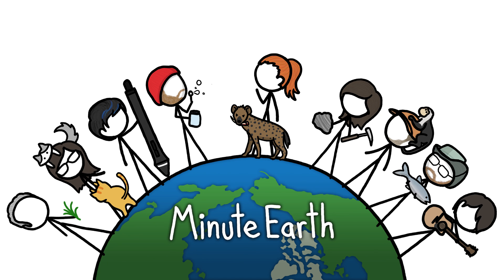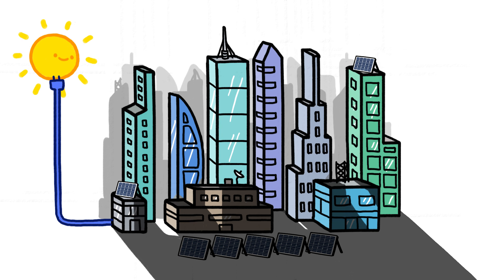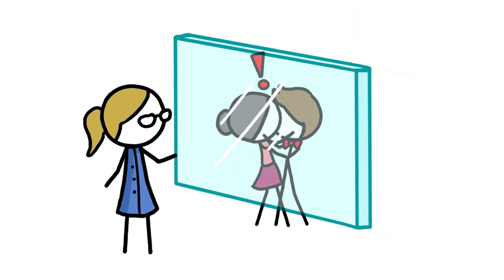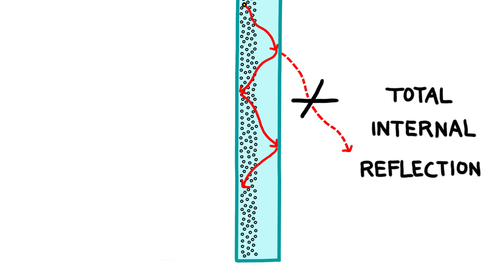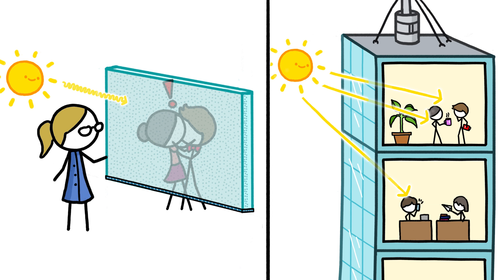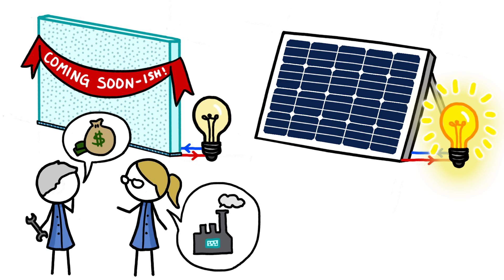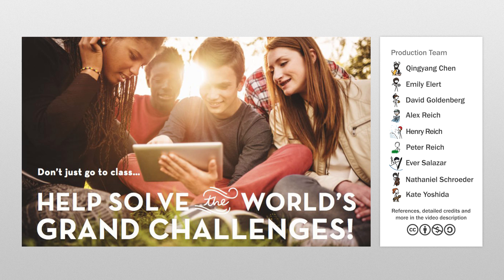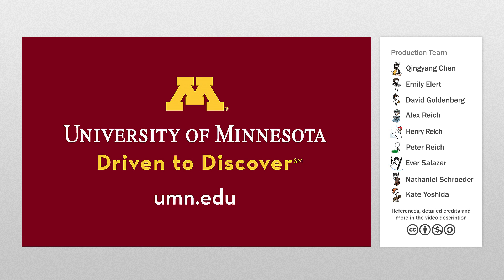TRANSPARENT Solar Panels?!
Infinitesimally small quantum dots can turn a window into a see-through solar panel!

If you want to learn more about this topic, start your googling with these keywords:
Solar window: a window that functions like an ordinary window but also generates power like a solar panel

Nanoparticle (also called nanopowder or nanocluster or nanocrystal): a microscopic particle with at least one dimension less than 100 nm. These tiny objects often have characteristics that differ from larger versions of the same material.

Quantum dots (QD): tiny nanoparticles of some kind of semiconducting material, only several nanometers in size, so small that their optical and electronic properties differ from those of larger particles. The QDs embedded in solar windows can absorb radiation largely in short wavelengths and re-emit in longer wavelengths; useful for capturing solar energy and successfully transferring it to the solar cells on the edges of the pane.

Total internal reflection: a phenomenon in which a wave hits a medium boundary at such an angle that it doesn't pass through to the other side

Credits (and Twitter handles):
Script Writers: Peter Reich & Emily Elert
Script Editor: Alex Reich (@alexhreich)
Video Illustrator: Qingyang Chen (@QCVisual)
Video Director: Kate Yoshida (@KateYoshida)
Video Narrator: Kate Yoshida (@KateYoshida)
With Contributions From: Henry Reich, Ever Salazar, Emily Elert, Peter Reich, David Goldenberg

Image Credits: Thumbnail: R. Lunt, MSU.

References:

Bradshaw, L. R., Knowles, K. E., McDowall, S. & Gamelin, D. R. Nanocrystals for luminescent solar concentrators. Nano Lett. 15, 1315–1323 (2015).

Meinardi, F. et al. Highly efficient large-area colourless luminescent solar concentrators using heavy-metal-free colloidal quantum dots. Nat. Nanotech.10, 878–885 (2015).

Yang, C, R. R. Lunt.  Limits of Visibly Transparent Luminescent Solar Concentrators.   Adv. Opt. Mat., 5, 8, 1600851, 2017.

Zhao Y., G. Meek, B. Levine, and R. R. Lunt, “Near-Infrared Harvesting Transparent Luminescent Solar Concentrators”.  Adv. Opt. Mat., 2, 606, 2014.